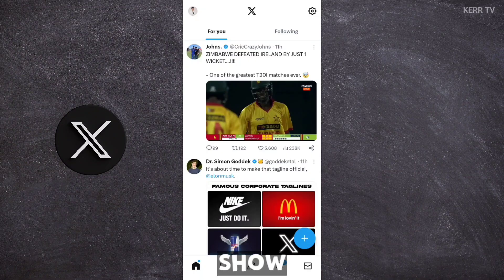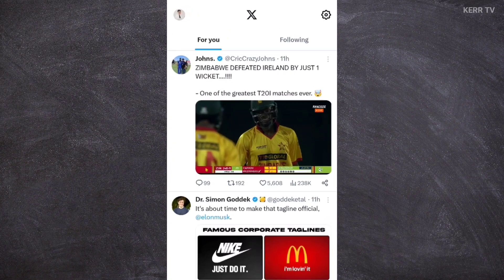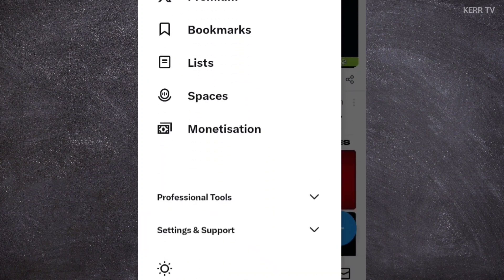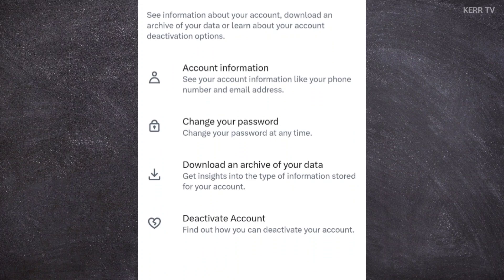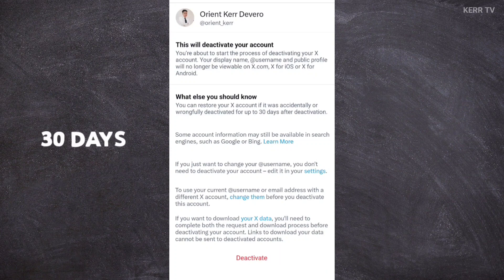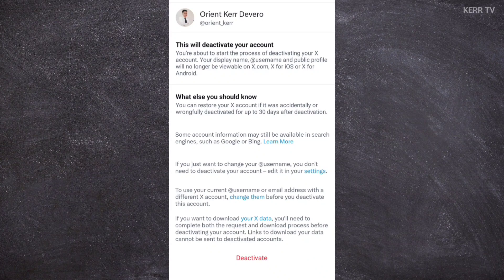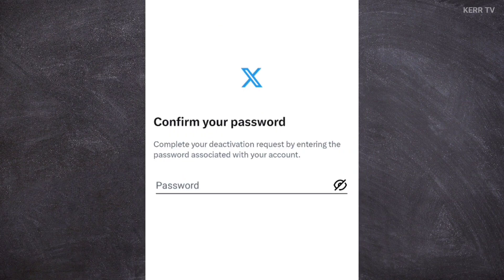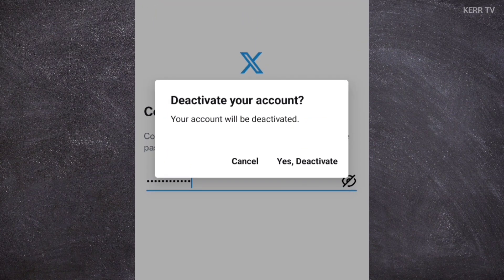How to Delete X Account Permanently (2025)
Step by step tutorial on how to delete your X account.